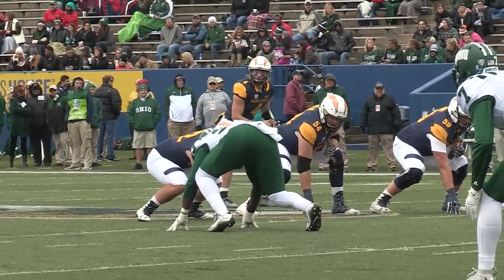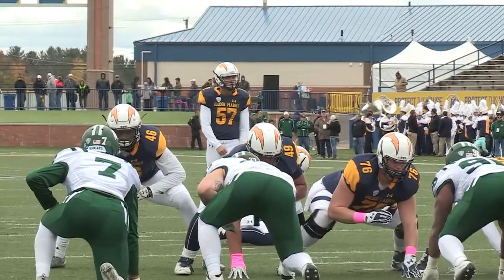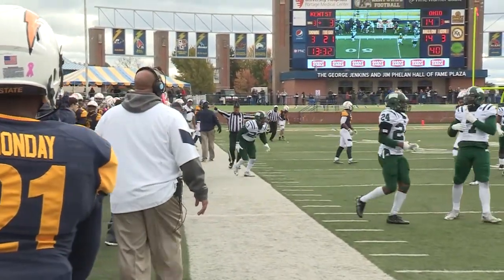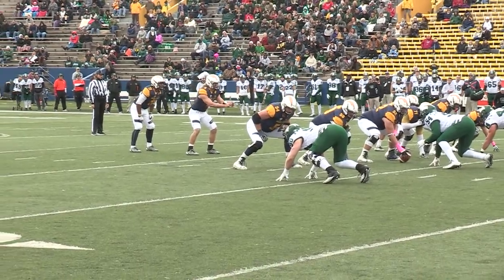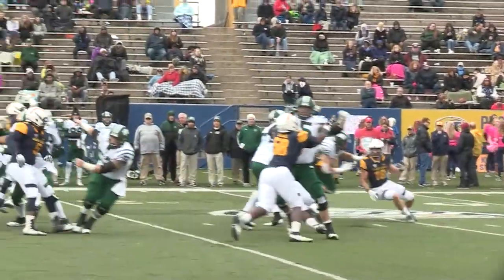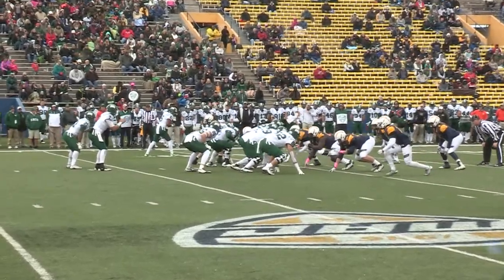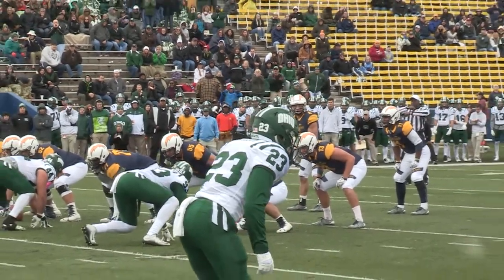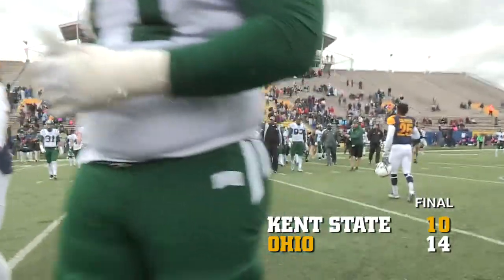Kent State Football vs. Ohio 10.22.16